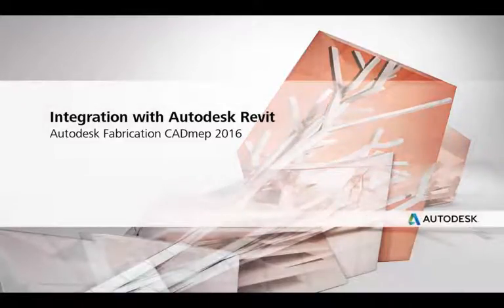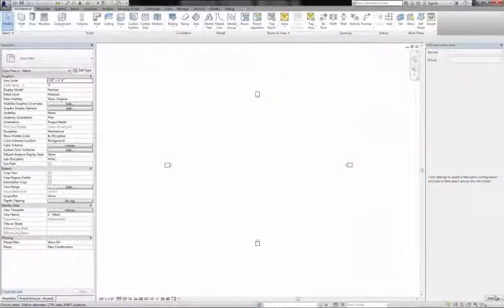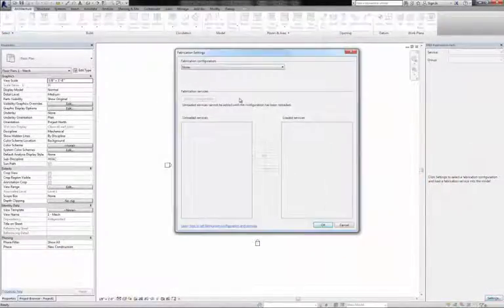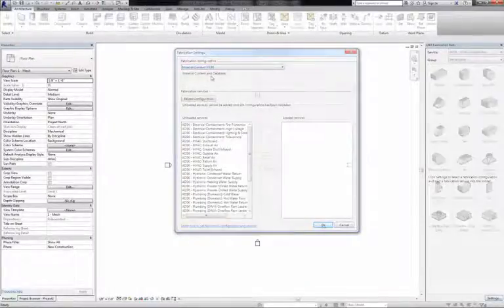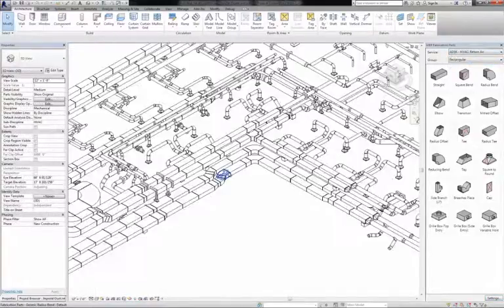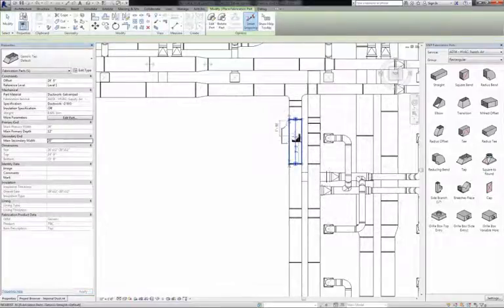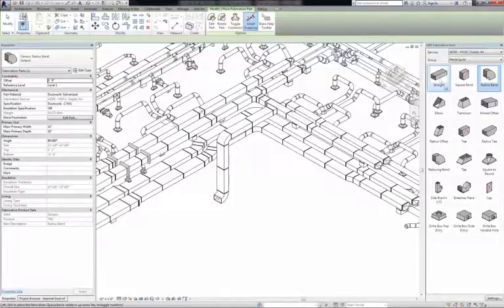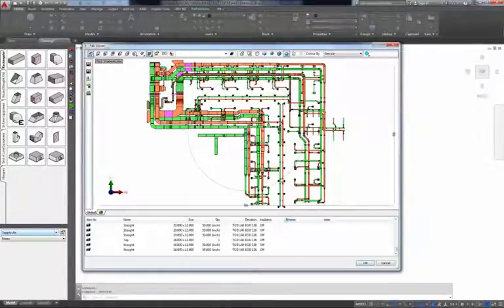Autodesk Fabrication CADmep - CADmep Revit integration video